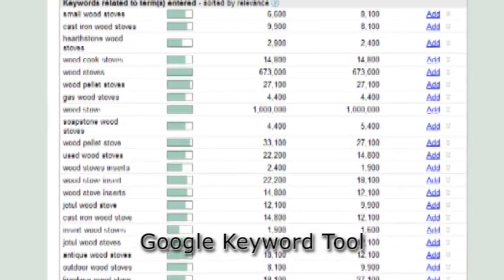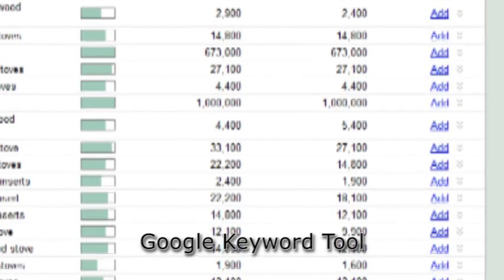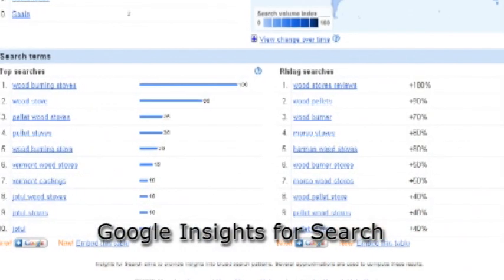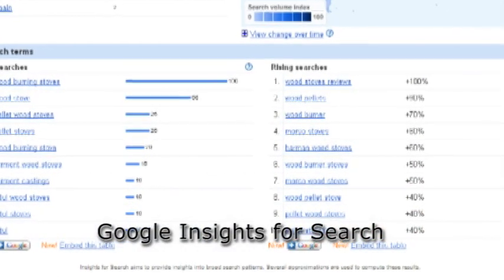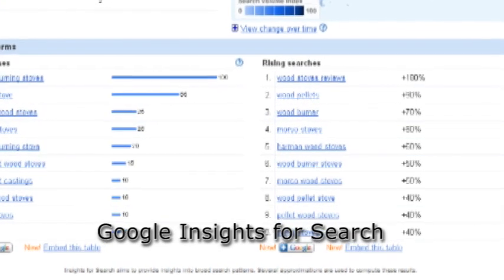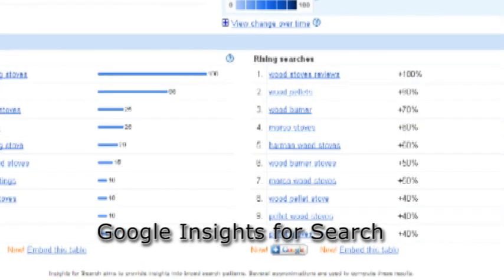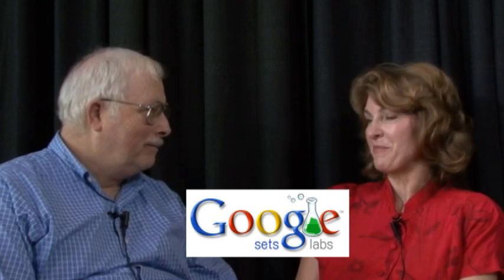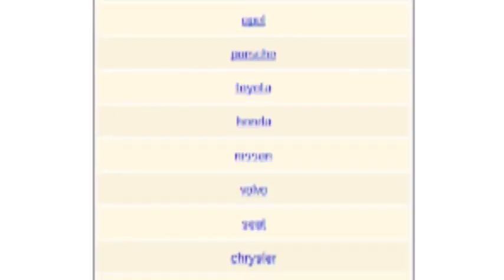How to Use Free Keyword Tools - Christine Churchill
In this video interview search marketing expert explains the value of both free and fee-based keyword tools. These tools help you find the search terms that are actually being used by people to find things on the web so you can optimize your online marketing. She discusses the Google Keyword Tool, that shows search numbers and search trends month by month over the year.

Google Insights for Search helps you spot trends from year to year. In the recession, keyword search trends have changed dramatically, so you may need to update your keyword research. Google Insights for Search also shows geographical use as well as rising search terms.

Google Sets helps you quickly expand your keywords by helping you find sets of keywords, when you put in a few keywords in a set, such as car brands.

Paid tools to consider include Trellian Keyword Discovery and Wordtracker. These draw on different databases and help you determine the rank order of keywords, unaffected by artefacts introduced by spiders running ranking reports, etc. Paid tools are worth the cost because (1) they offer management capabilities, such as the ability to manipulate lists, and (2) they are usually parts of larger sets of SEO tools that increase your capability.

Manipulating keyword lists into "buckets" can be useful to manage your account. Microsoft Excel's concatenate function can help you build keyword lists rapidly.

Christine Churchill is the president and CEO of Key Relevance, a full-service search marketing company based in Dallas, Texas that does both paid and organic search as well as consulting and customized packages for clients. This interview was recorded on August 12, 2009 at Search Engine Strategies in San Jose, California.